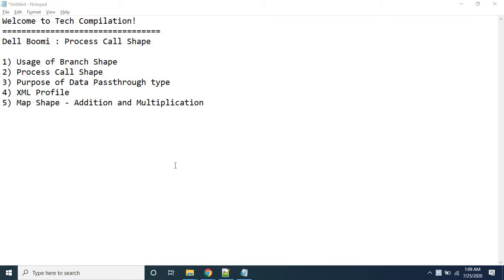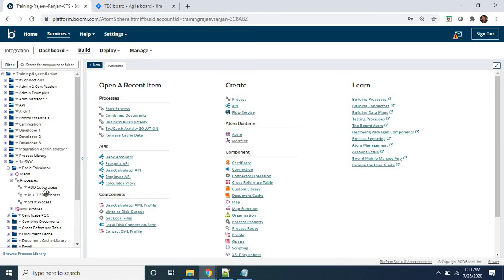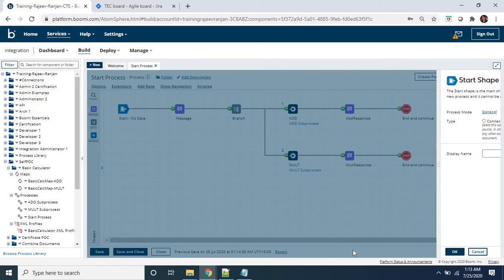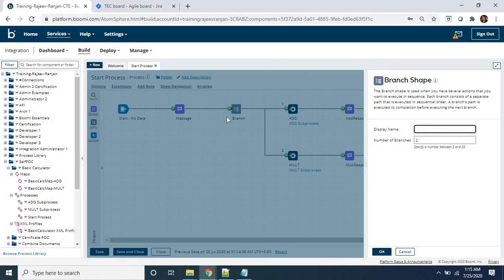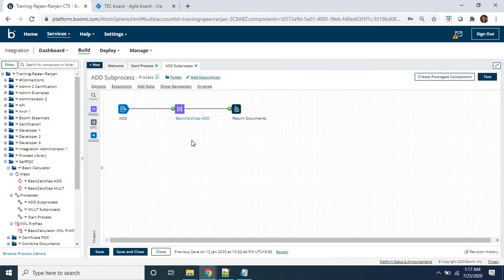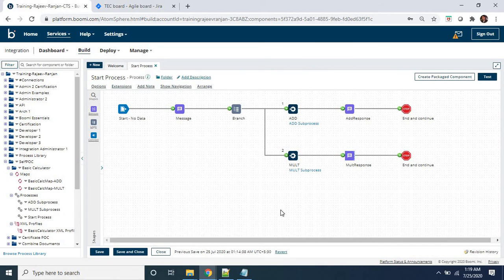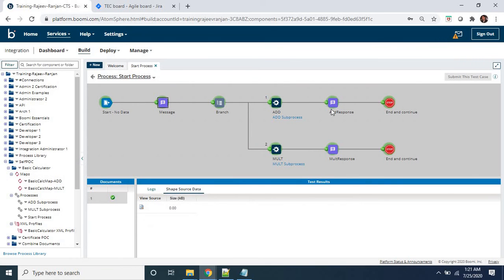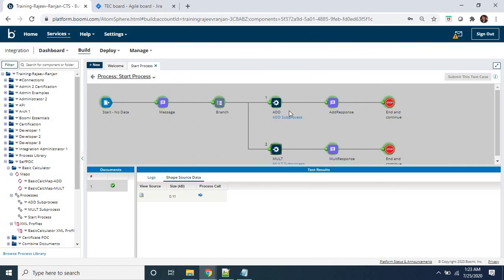Dell Boomi Tutorial - Process Call Shape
Dell Boomi - Process Call Shape
This tutorial will describe usage of sub process call in dell boomi means how parent and child relationship can be established in process call in Dell Boomi

Below points are described in this tutorial:

1) Usage of Branch Shape
2) Process Call Shape
3) Purpose of Data Passthrough type
4) XML Profile
5) Map Shape - Addition and Multiplication
6) Return Shape